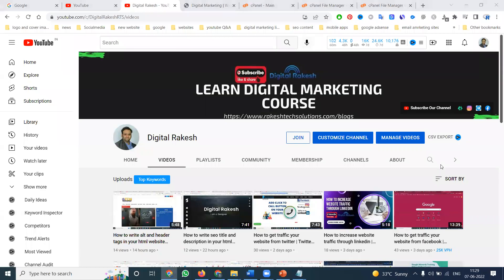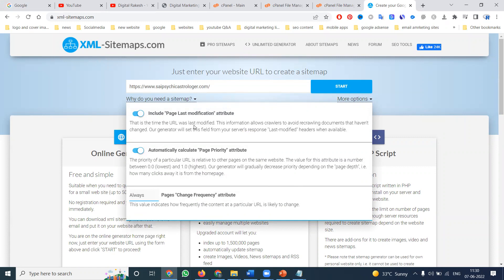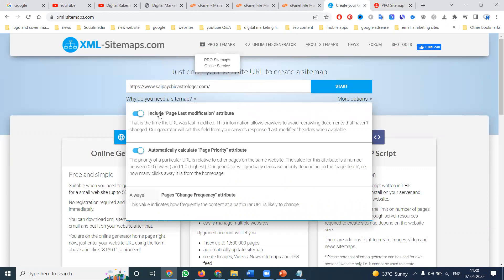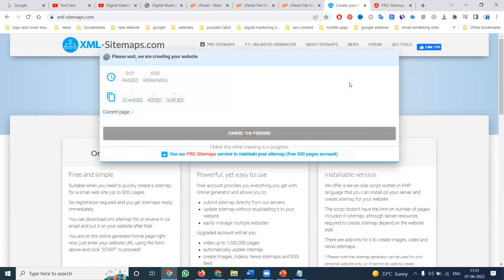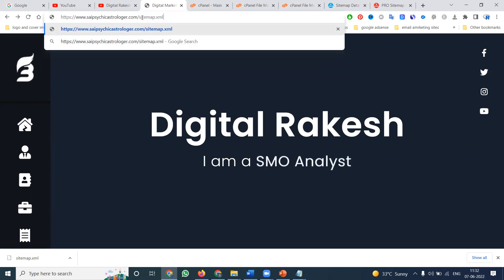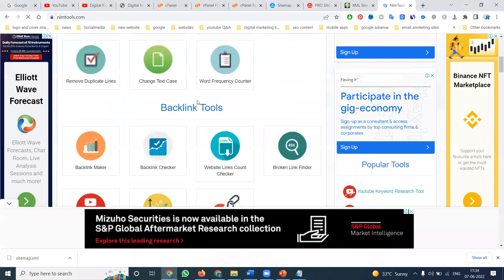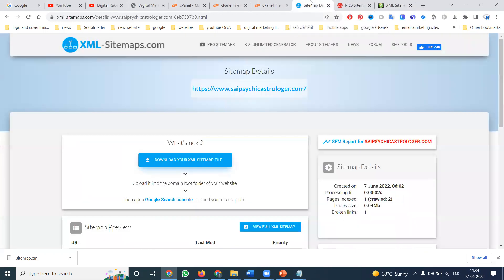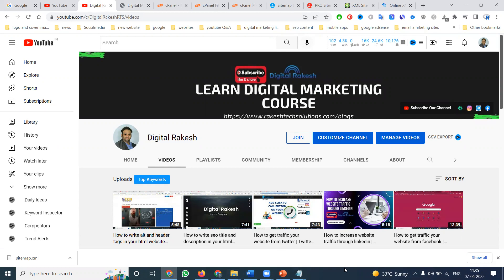How to create and add xml sitemap file in html website using cpanel | Digital rakesh